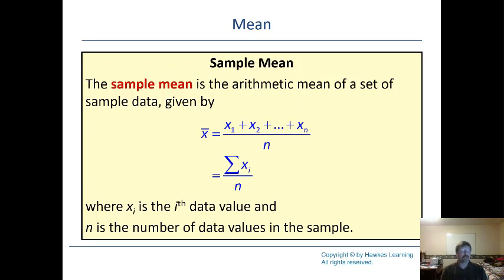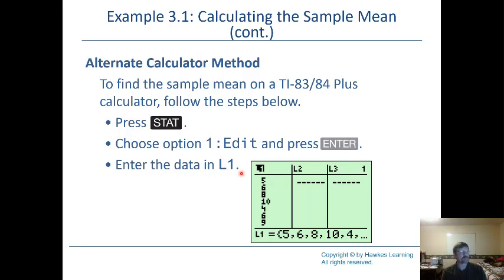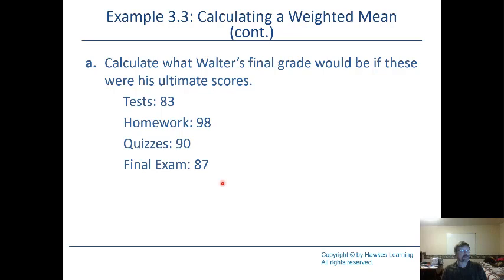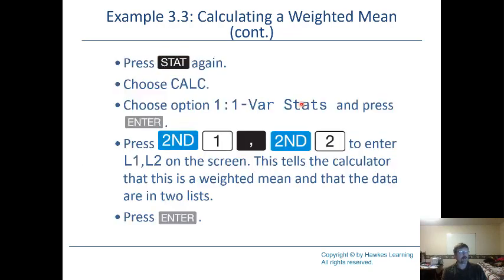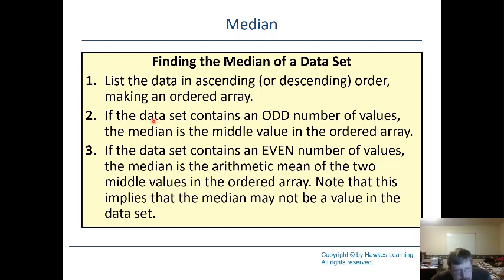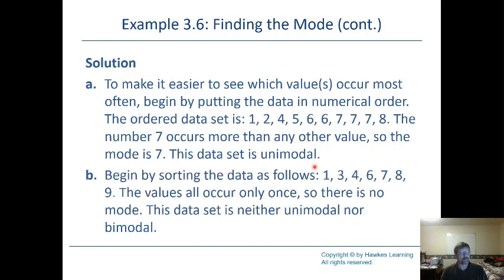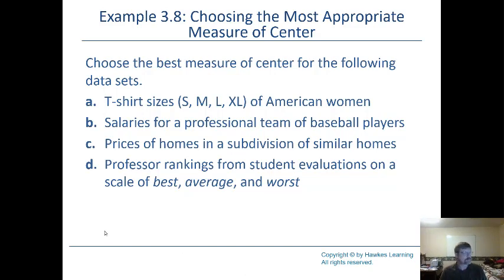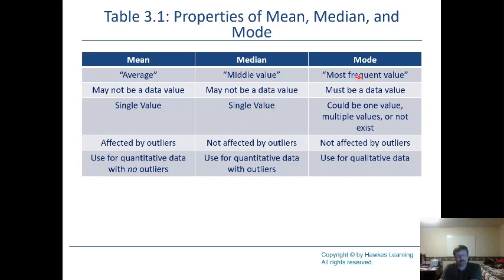wscc math 2110 3 1